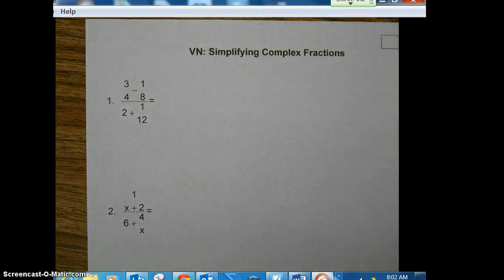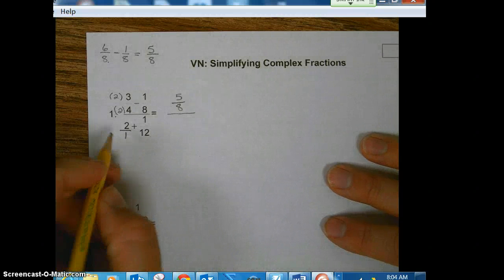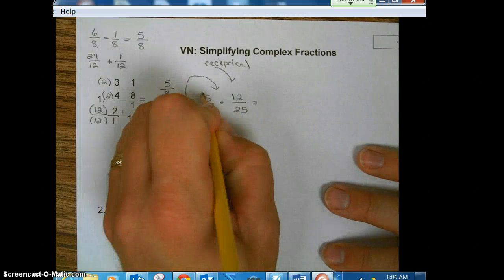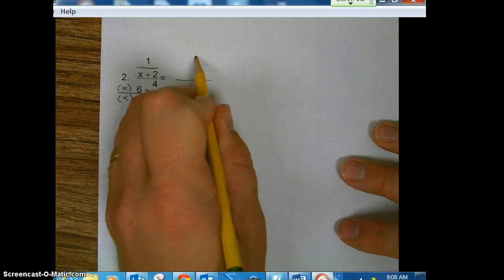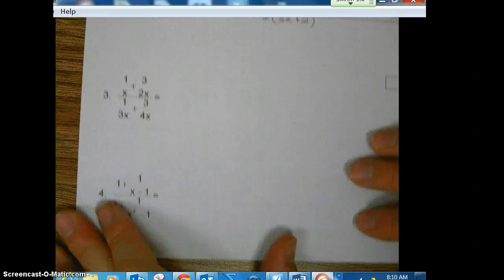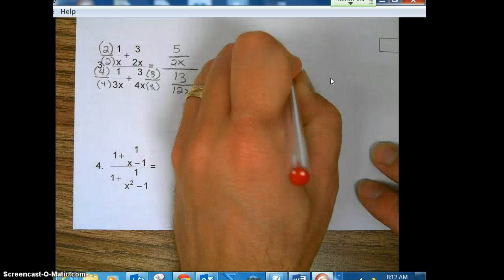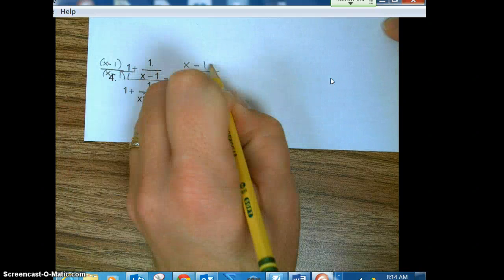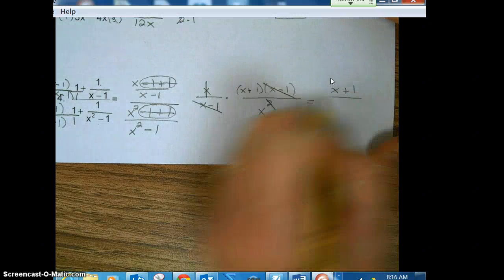Simplifying Complex Fractions